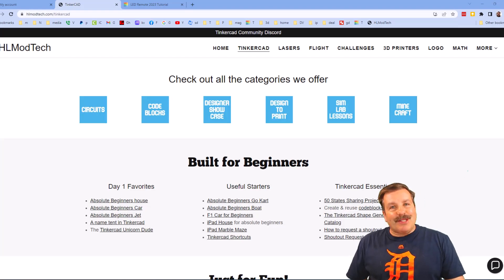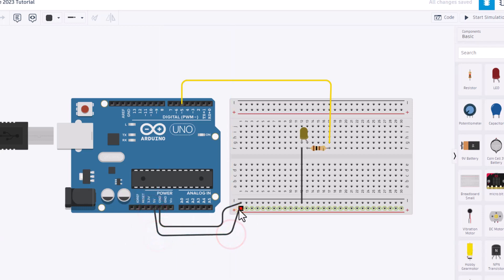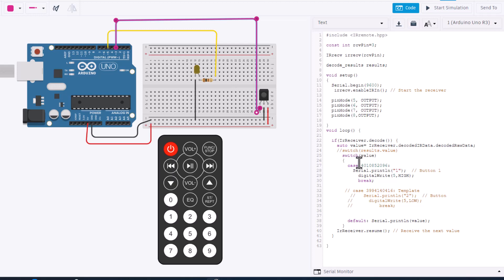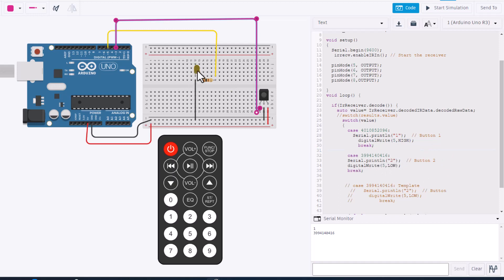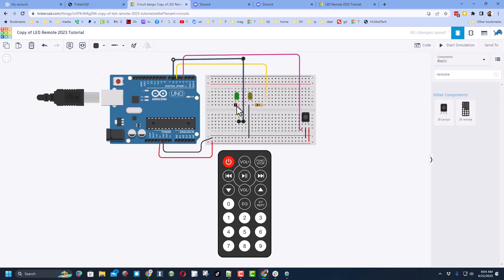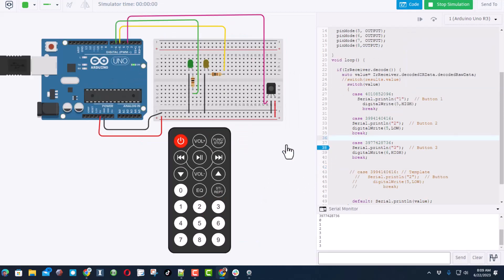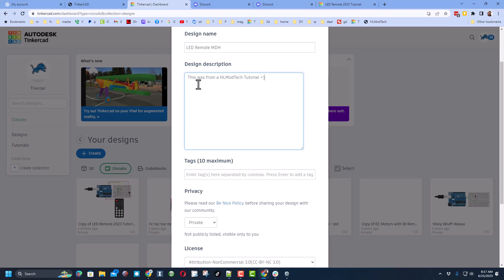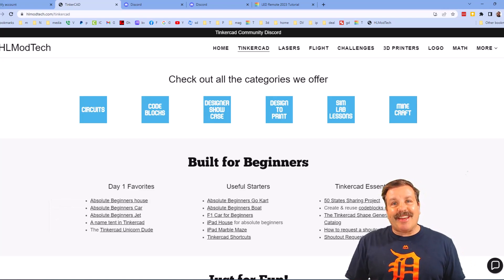Master Led Control With A IR Remote: Easy Tinkercad Circuits Tips For Beginners 2024!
Master Led Control With An IR Remote: Easy Tinkercad Circuits Tips For Beginners 2024! Tinkercad circuits are amazing, fun, and FREE! I also love that you can learn principles without the fear of breaking real components. This is a fun lesson that uses an IR remote to control LED's. How many can you light up? Have a glorious day and keep Tinkering!